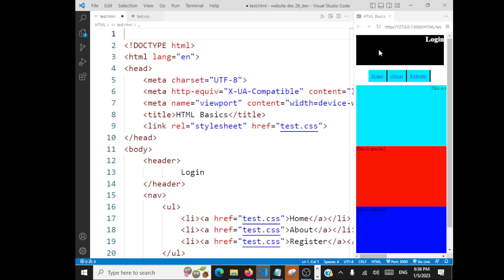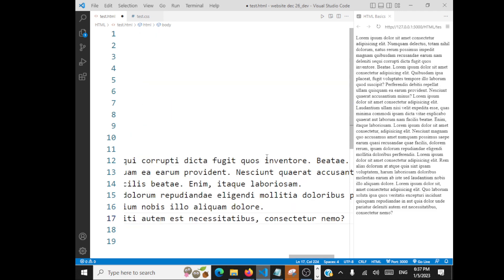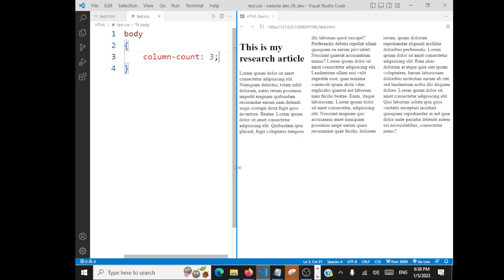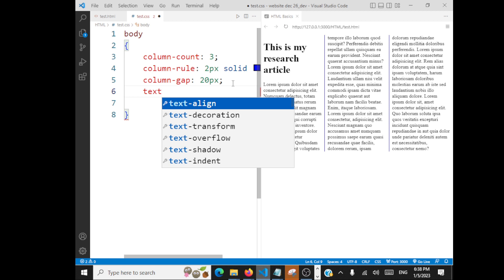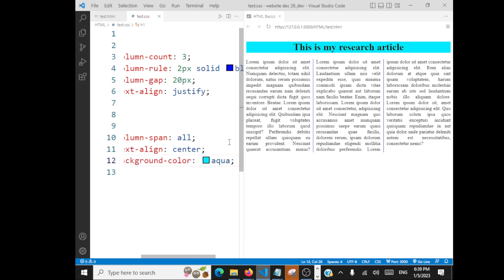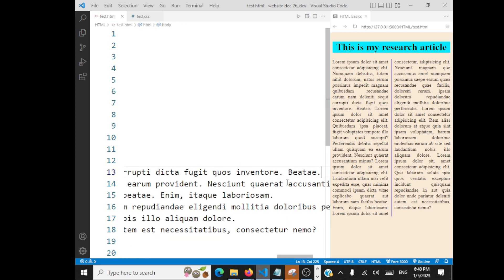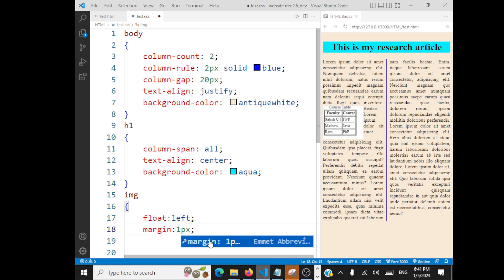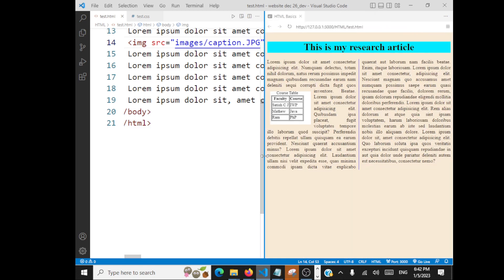Cascading Style Sheets (CSS) - Multi Column Layout - Demo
In this session we will learn to apply multi column layout to a webpage using
Cascading Style Sheets.